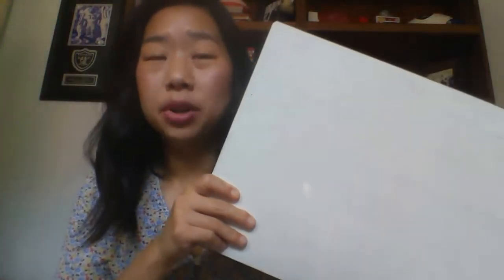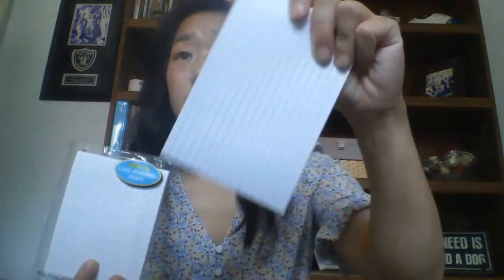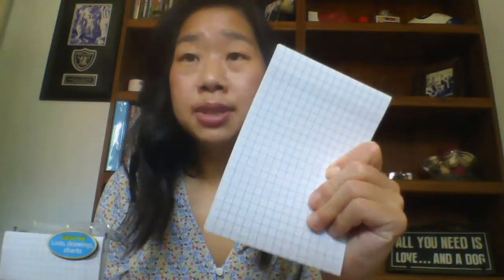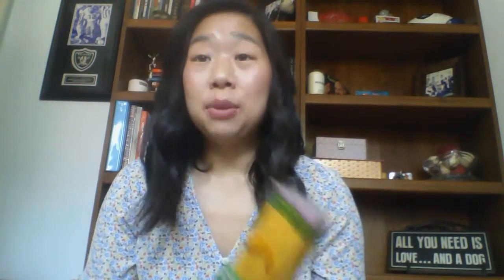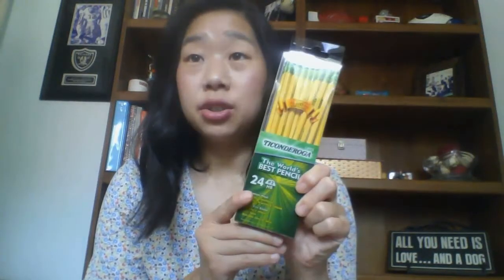Middle School Math Teacher Must Have Supplies and Items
If you are a middle school Math teacher, check out these Math must haves and Middle School Math Teacher Supplies you need in your classroom...and best of all, everything is under $50!